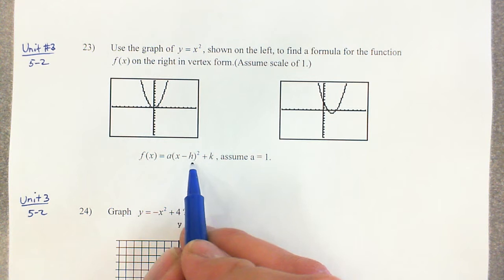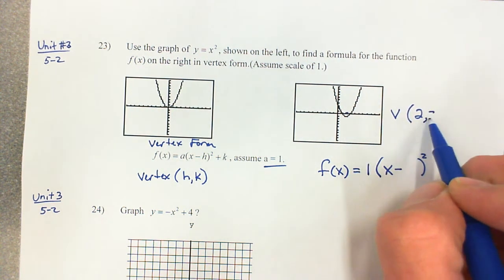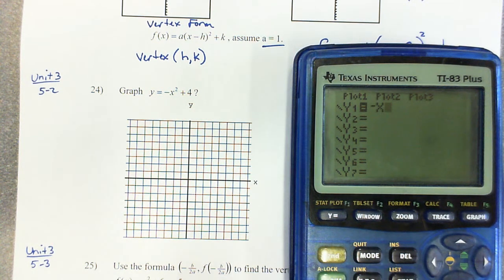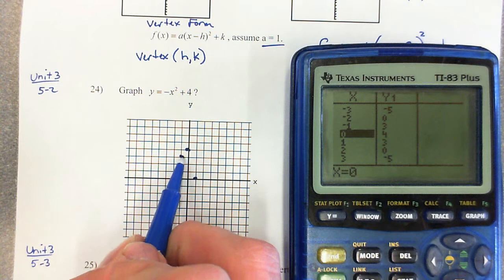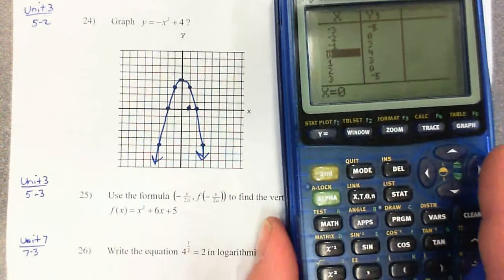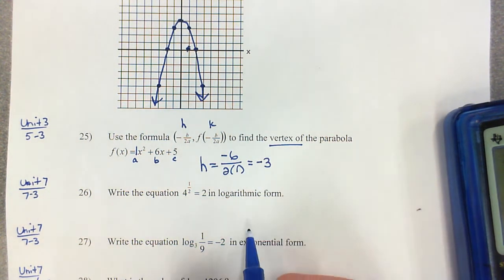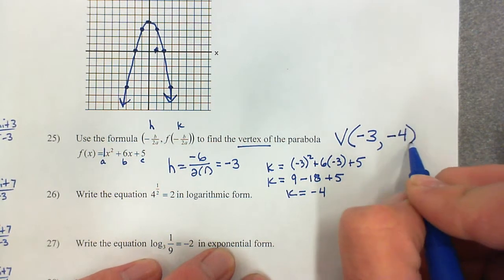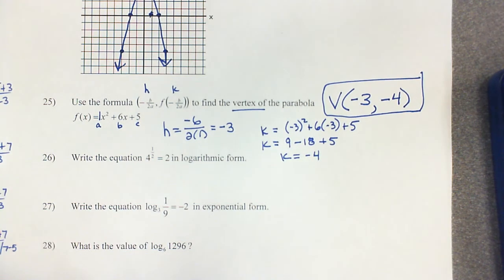Algebra II Final Exam Review #23-25.wmv